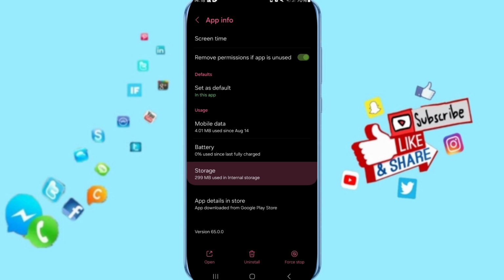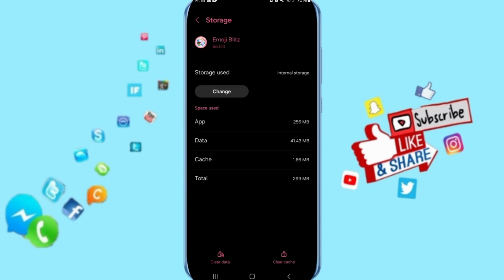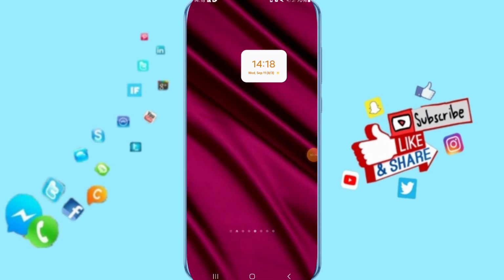How To Fix And Solve Freezing On Disney Emoji Blitz Game App | Final Solution